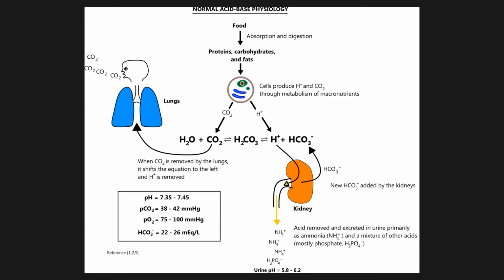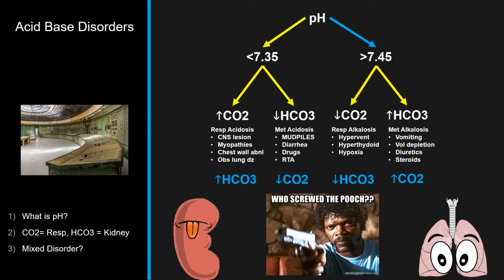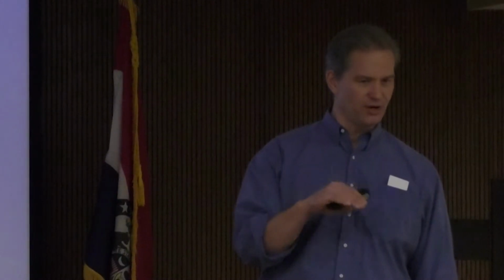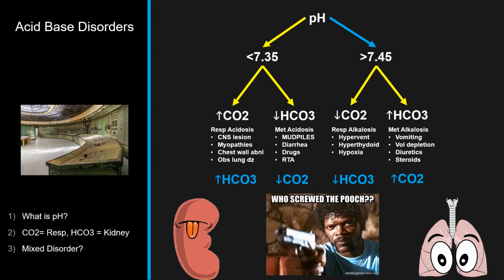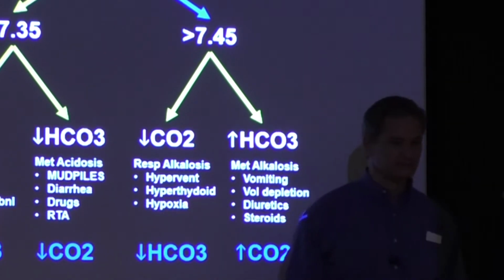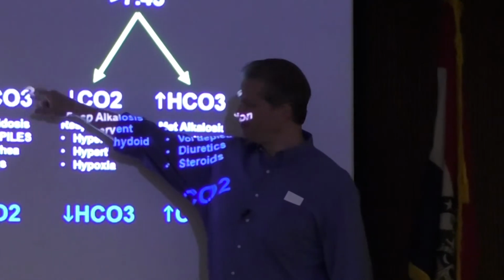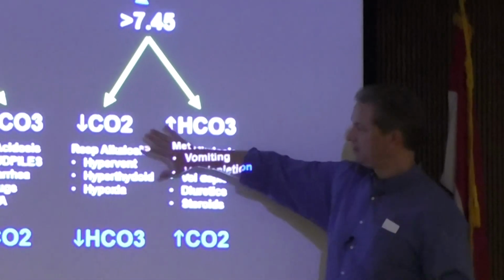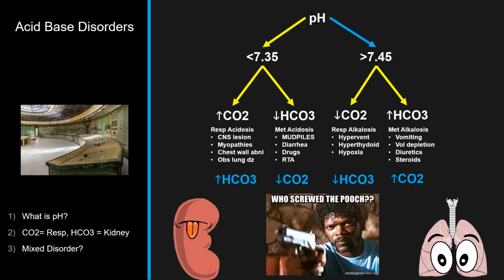Tuesday Topic 004: Acid Base Disorders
Dr. Brandt talks about identifying acid base disorders.